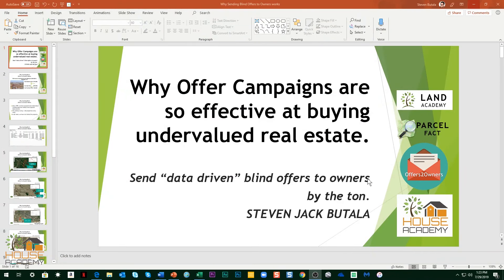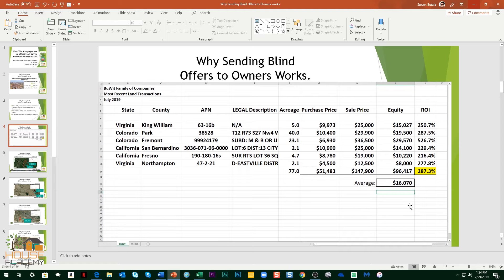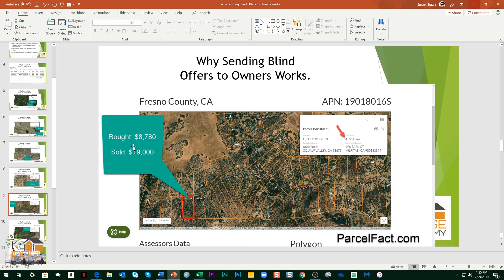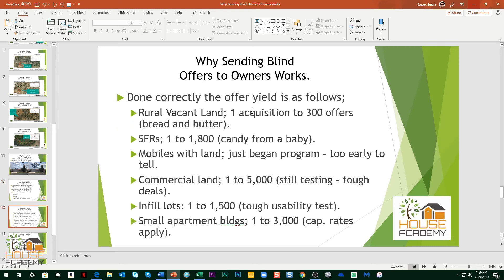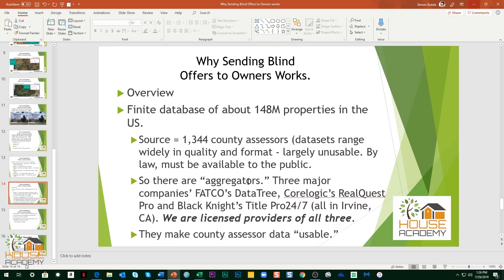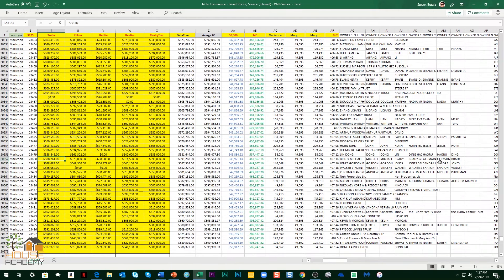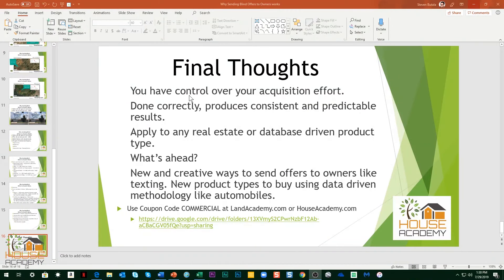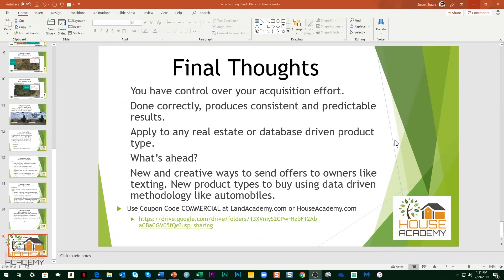Why Offer Campaigns are so Effective | 2019 REI Tips